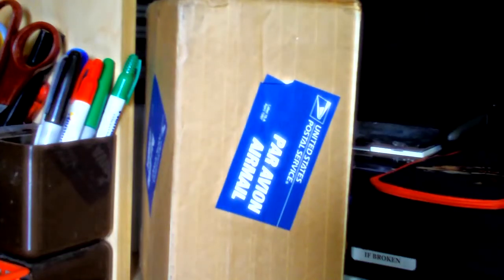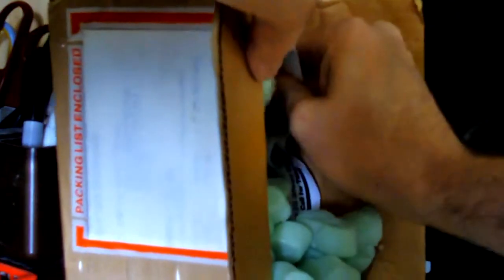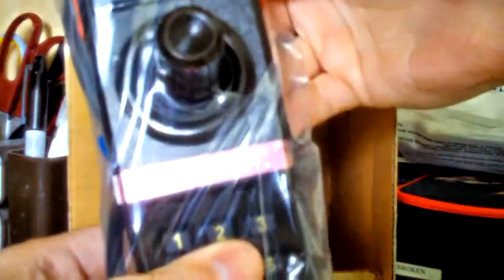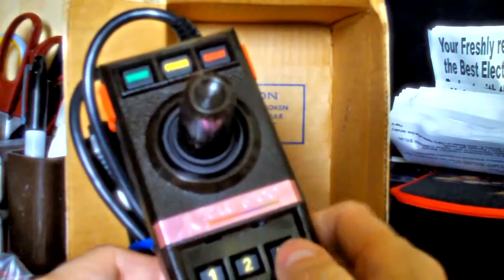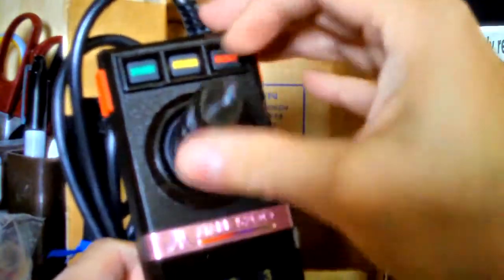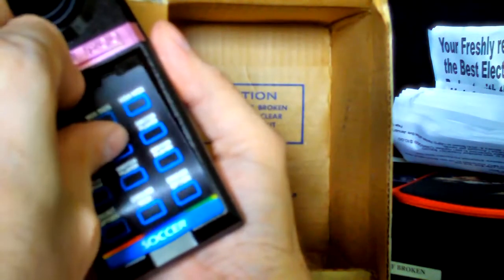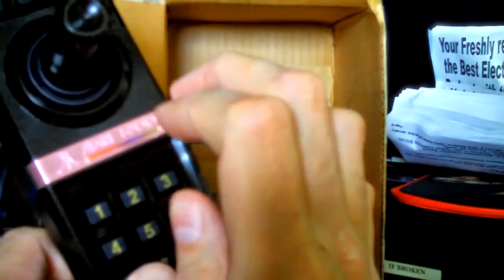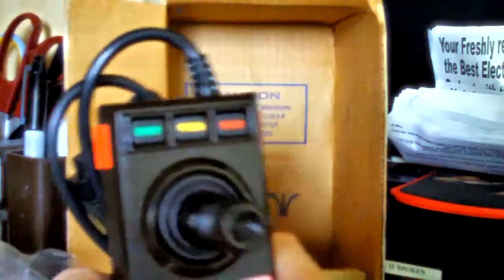5200 Controller Unboxing and comments! It's a beauty folks!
YES! This completes my 5200 collection! Here is the infamous 5200 Controller! I got this from BEST BUY though so hoping for a good experience!

Because of the big volume of Spam E-Mails we receive everyday, we had to install E-Mail Spam filters on our server.  When sending an E-Mail to Best, Please put the word "Atari", Atari item or Atari part number, Atari Question or Atari Sales inquiry in the Subject line.  E-Mails with the typical Spam subject matter like: Urgent, Must read, Regarding, FWD, Blank subject line (RE:) or other SPAM E-Mail Subject lines you receive, will be automatically deleted on our E-Mail Server and never reach us.

After sending your E-Mail to us, if you do not hear back from us within a day or less, please resend your E-Mail inquiry with a different Subject matter information or from a different E-Mail address.  We do 100% respond to every Atari E-Mail we receive.  But sometimes Spam Filters on your Internet provider server or your own personal E-Mail Spam software filter you have installed may delete our E-Mail back to you.